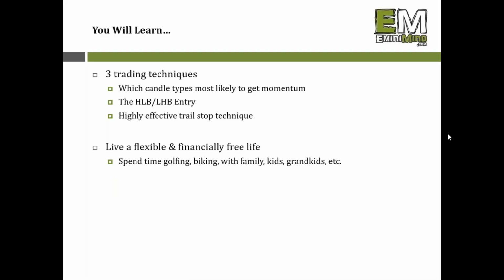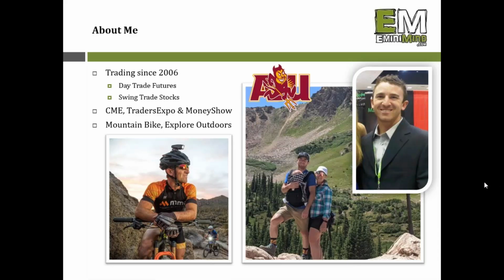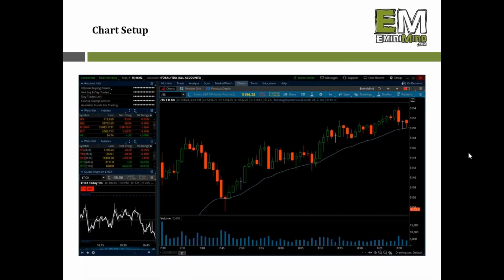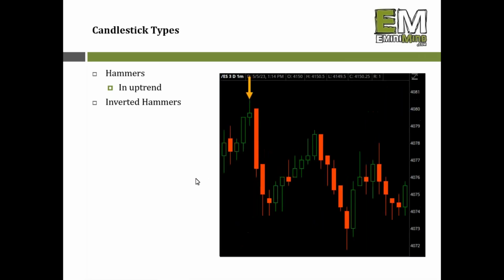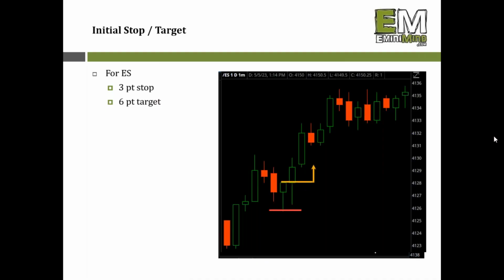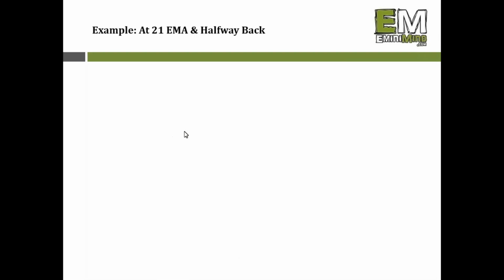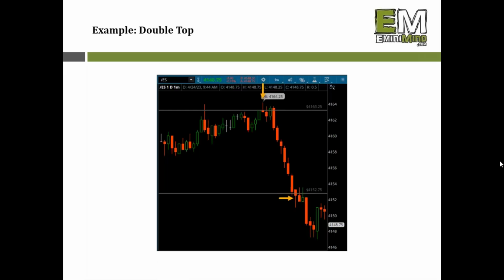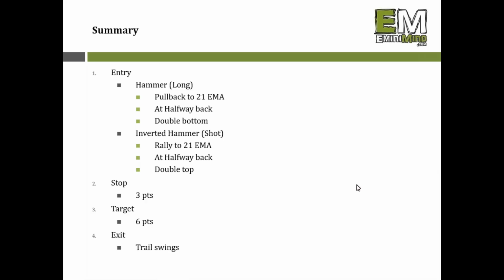How to Day Trade a Simple E-mini Futures Strategy Using 1-Minute Charts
Tim Racette, EminiMind
October 22, 2025 Festival of Traders